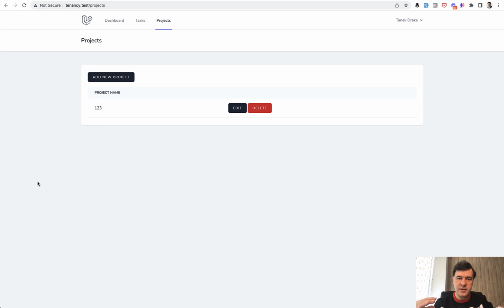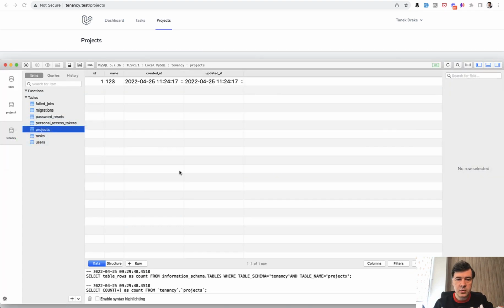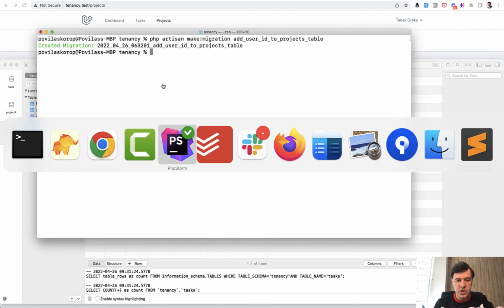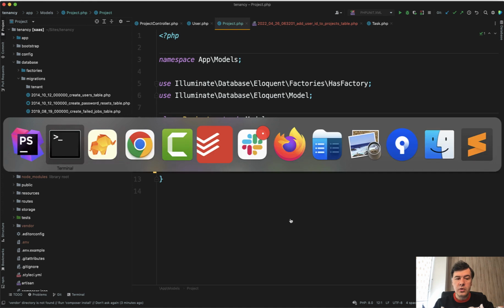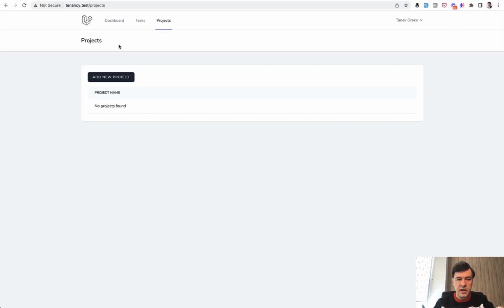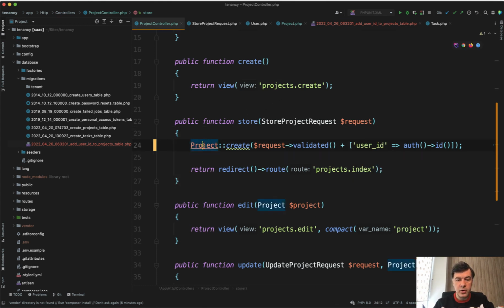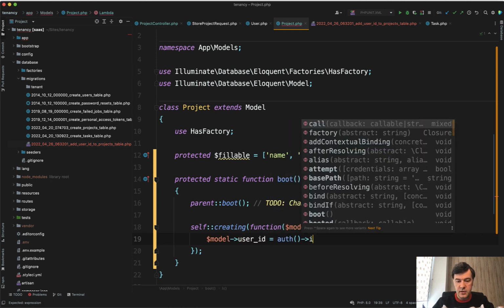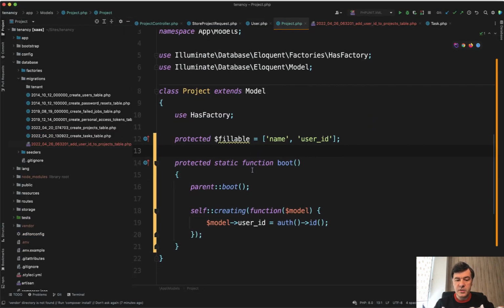02 setting user id column automatically two ways 1080p